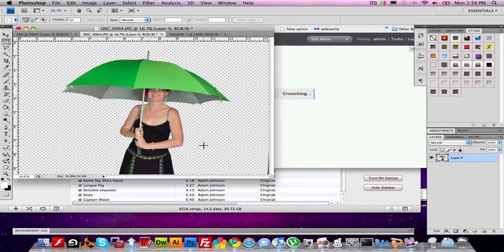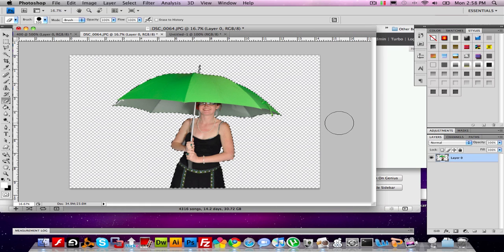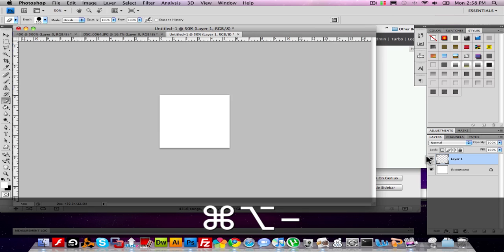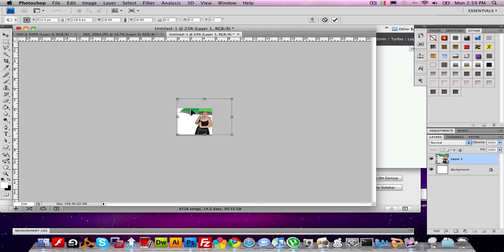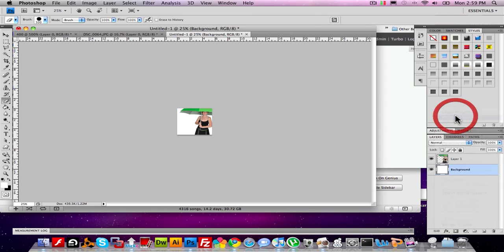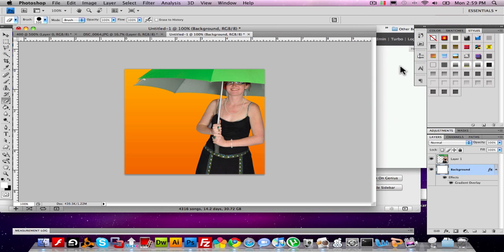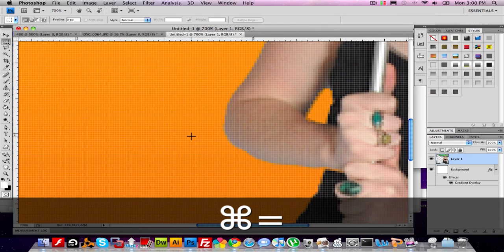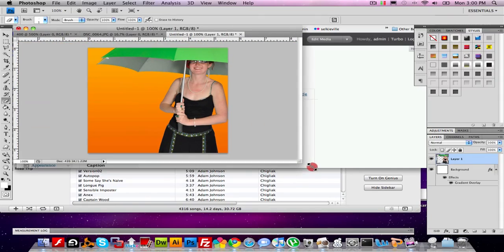Module #4 - Put Human On Gradient Background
Here we will take our human from the original document and paste it onto the other 400x375px 72ppi document.